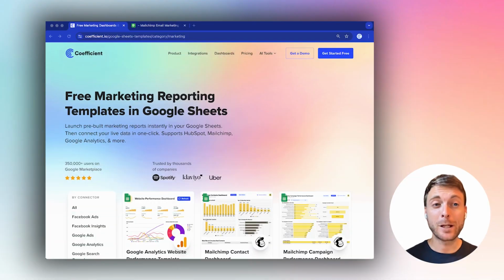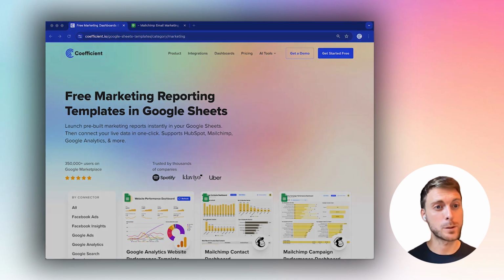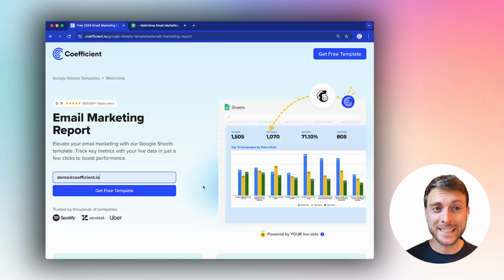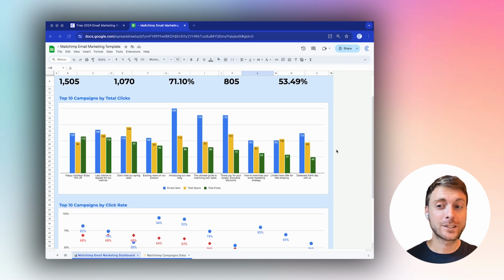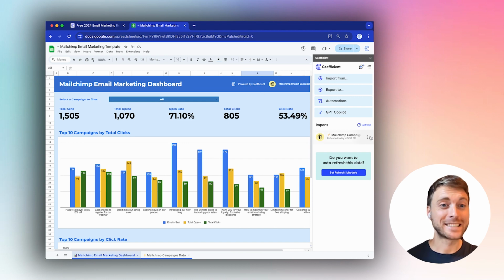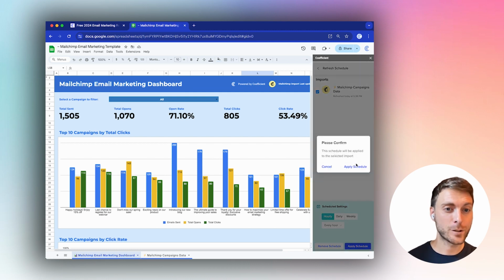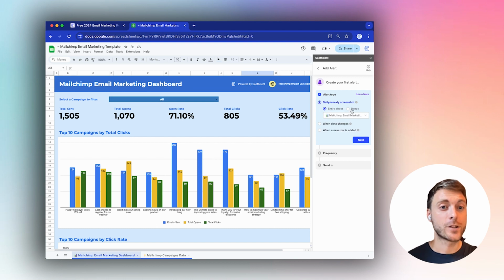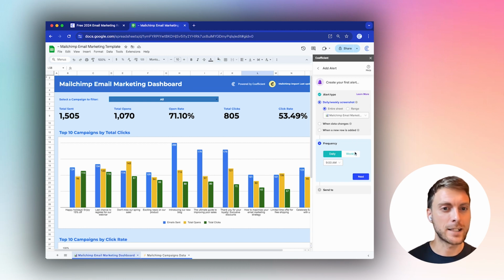Email Marketing Metrics You Should Be Tracking in 2024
Enhance your email marketing initiatives and performance with our walkthrough on utilizing a Free Email Marketing Metrics Report Templates, powered by your live, email engagement data.

This guide will help you leverage real-time data for in-depth content performance analysis, improving your decision-making process.

► Discover more about integrating your email, ads, and CRM with Coefficient's dynamic data connectors for Google Sheets and Excel

Have any queries or need assistance? Drop your questions below, and connect with our experts!